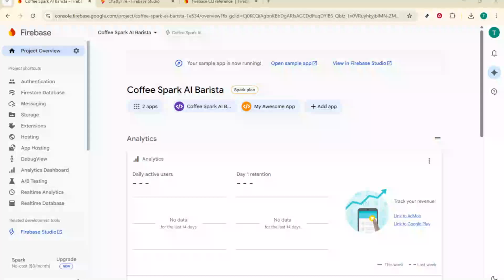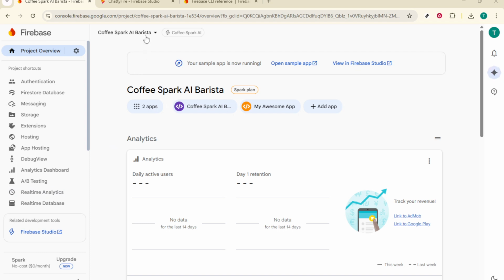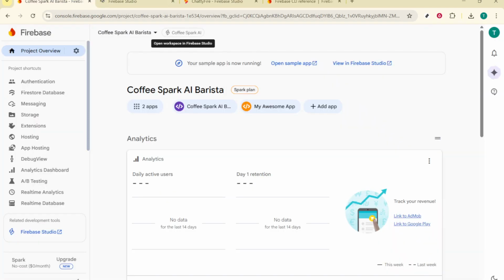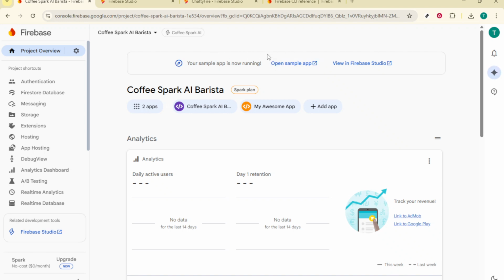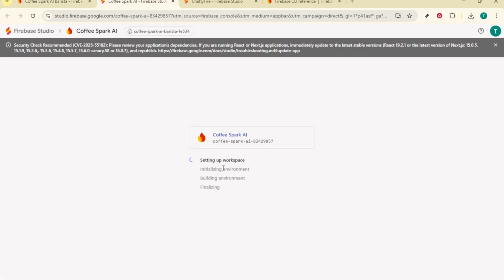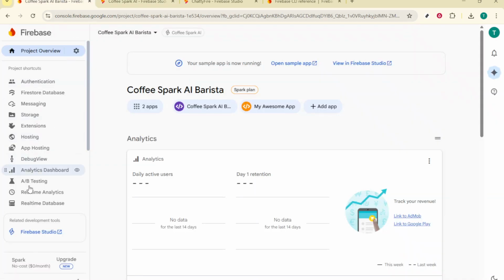Export Code from Firebase Studio Updated [2025 Guide]